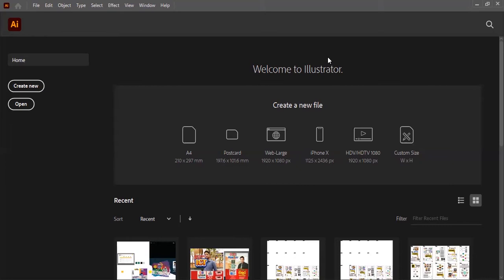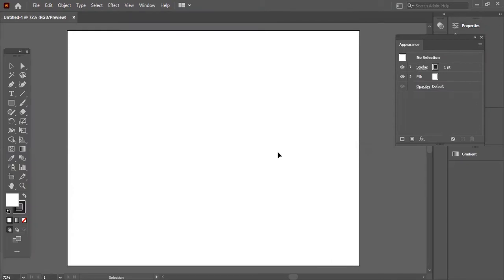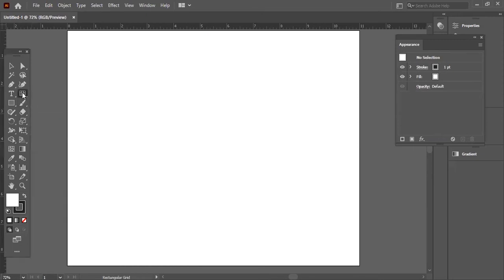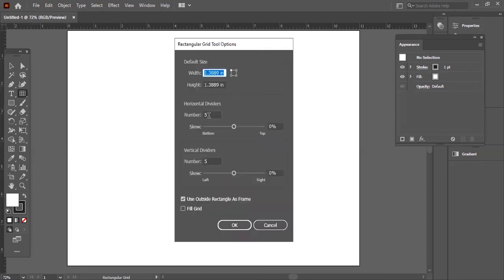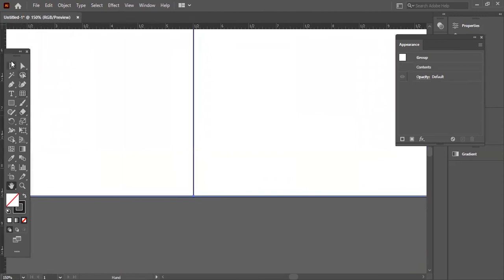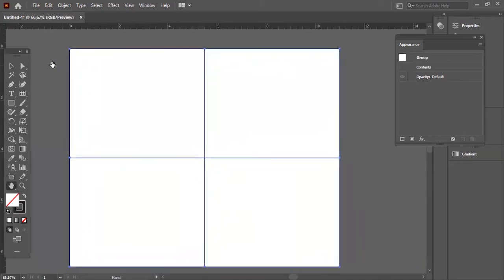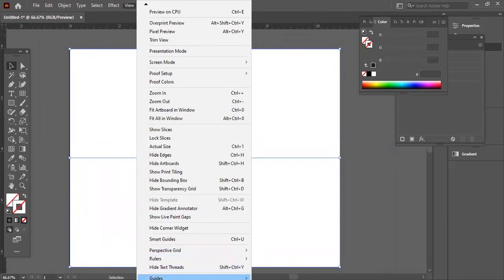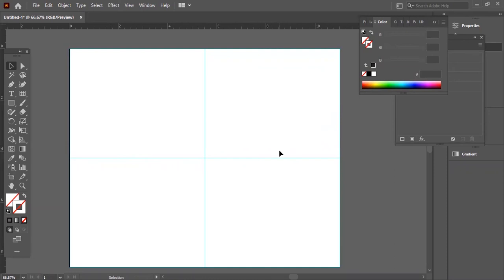How to find the middle of an artboard in illustrator